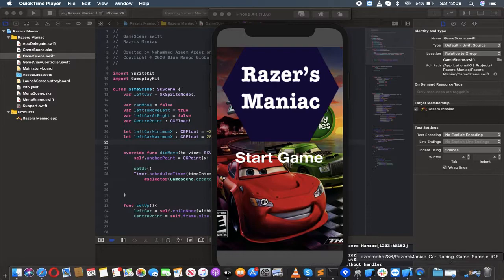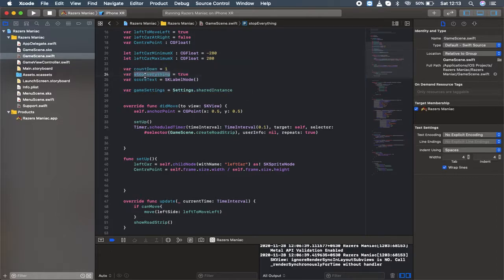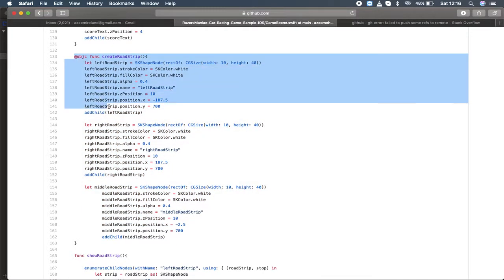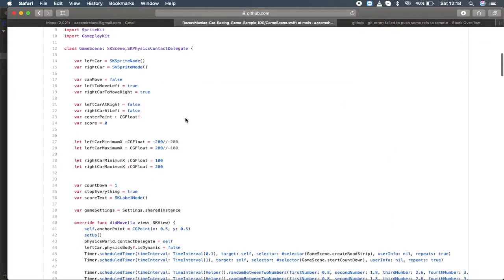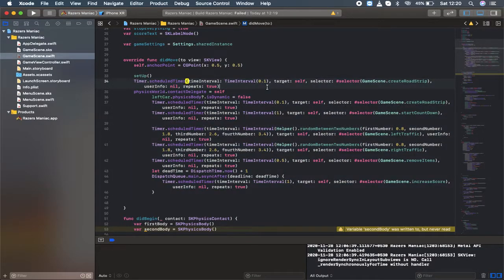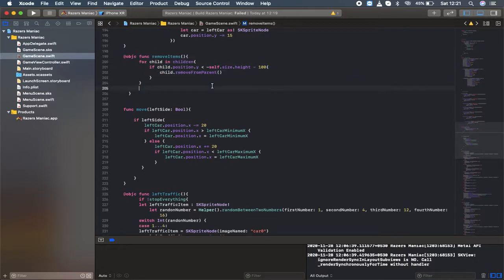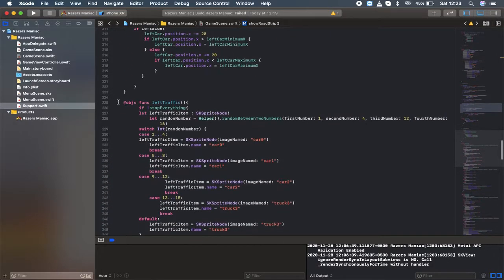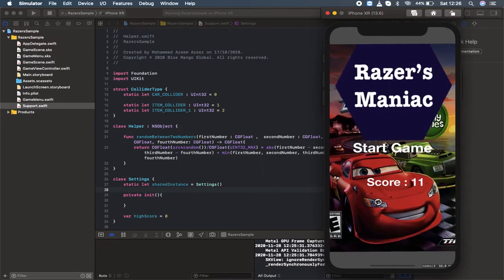iOS Game Development - Build car racing game with SpriteKit | Swift - Learn basics -Episode-3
This Video tutorial is about iOS Game Development - Build car racing game with SpriteKit | Swift Language - Episode :-3. This project is latest version in 2020.

👨‍💻 NOTE:- This video is meant for beginners to learn basic concept on creating game using SpriteKit . If I went wrong somewhere, please comment it over to make it clear.

Apple Products.